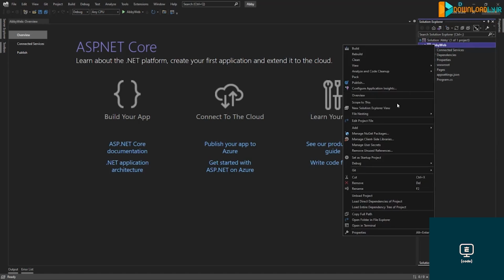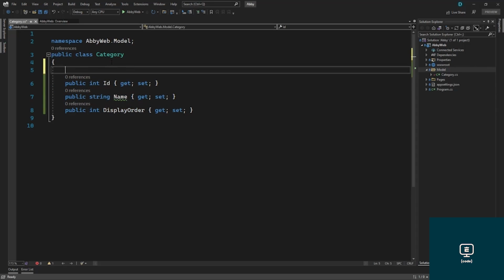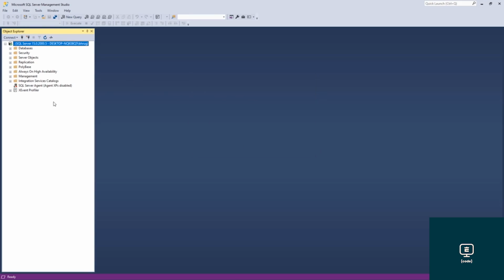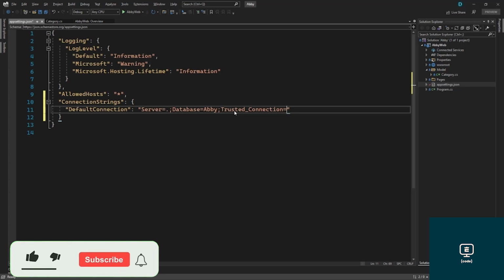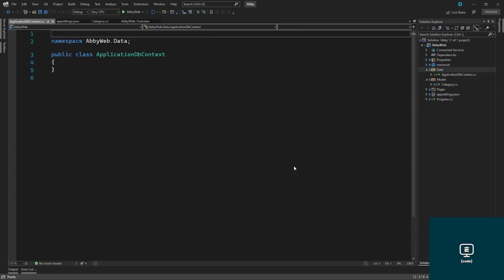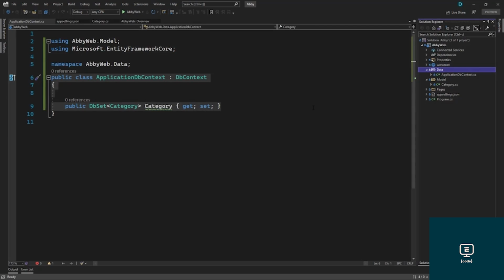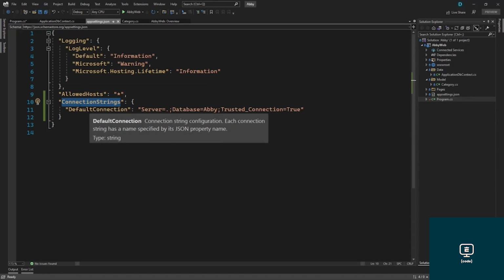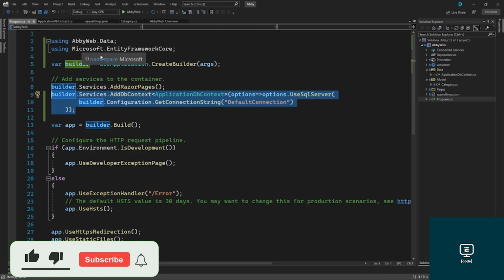Blazor Render Modes | New Feature👨🏻‍💻 Episode 4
LearnToCode WebDevelopment Python Programming django python bake-end#fullstack#flask#api#upwork#freelancer#make money#ProgrammingJourney#CodeMastery
python Upwork